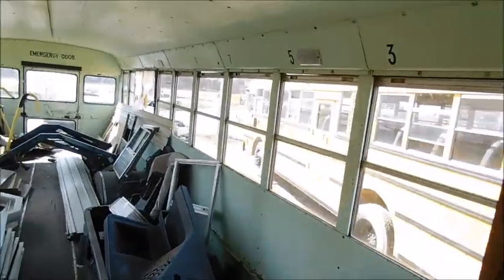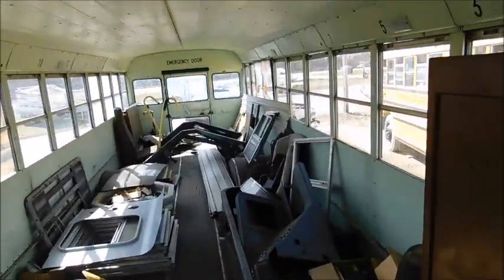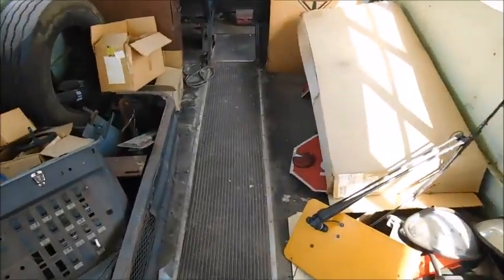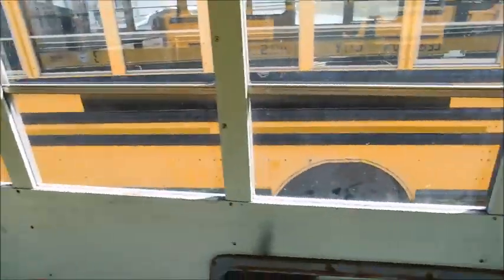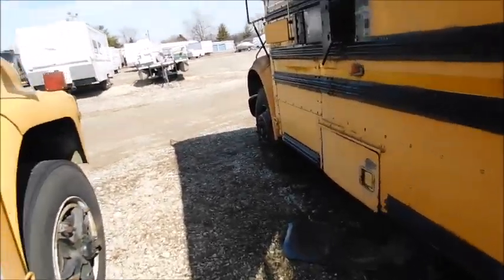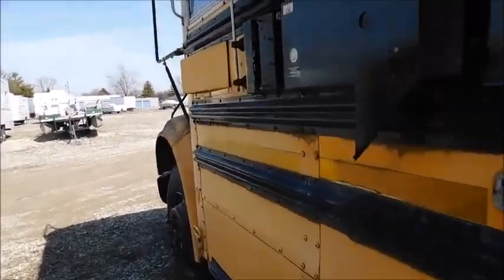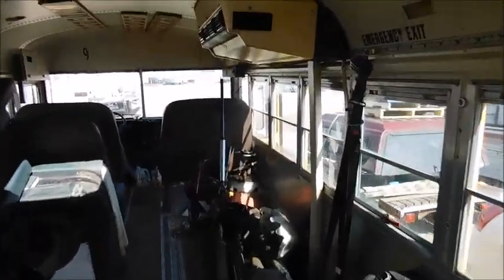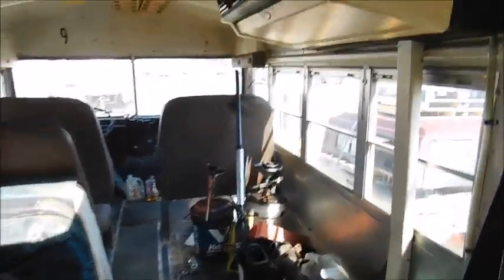Storage Buses, DEF Sensors, Screws & More - Bus Update Week 19